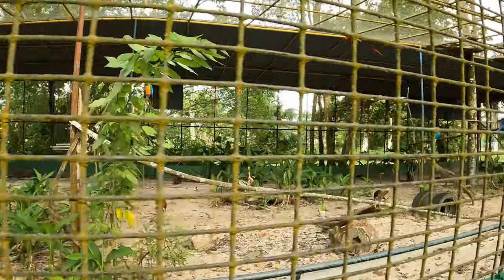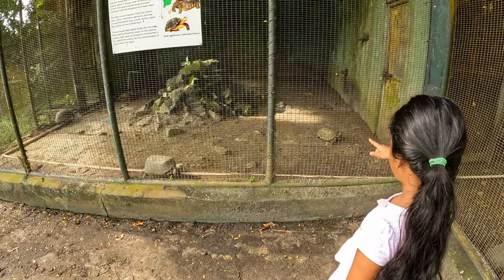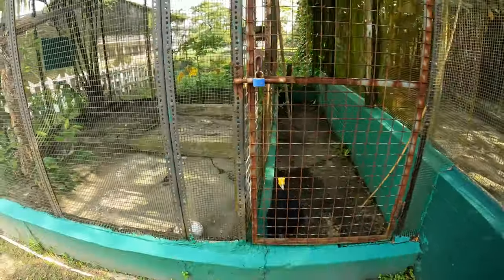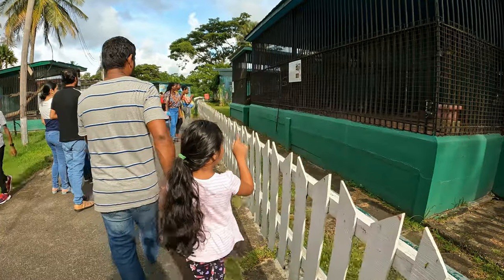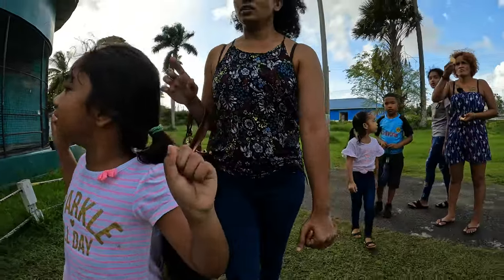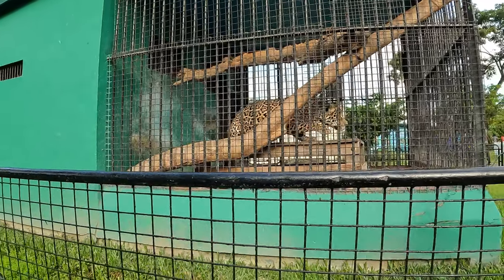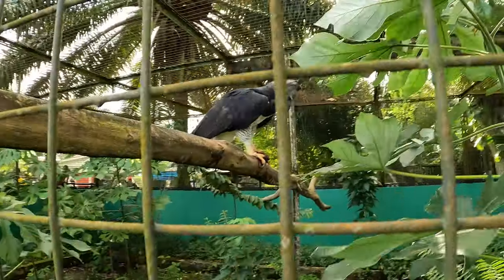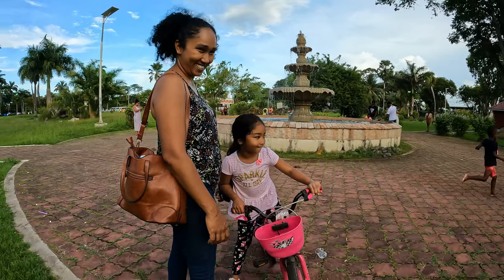The Most Powerful Eagle in the World, Jaguars, Monkeys, Ocelots, Pumas & Much More from Guyana's Zoo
Kaitlyn's visit to the Guyana Zoo. The Zoo is located in Georgetown, the capital city of Guyana. The zoo officially opened in 1952, however, before that, and since 1895, it was (and still is)  used for the botanical garden.